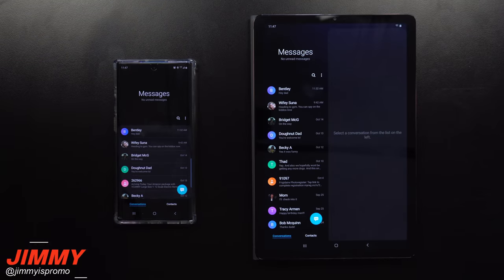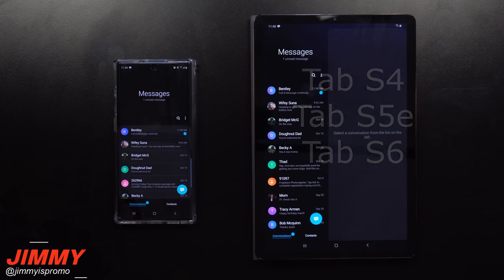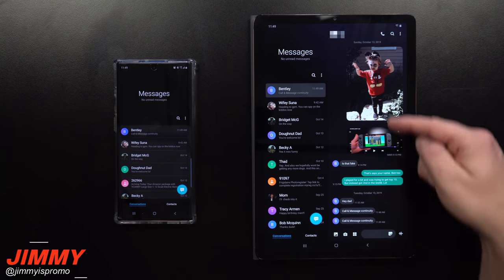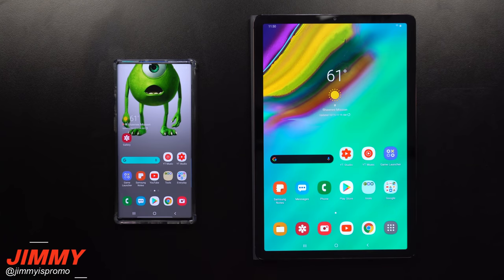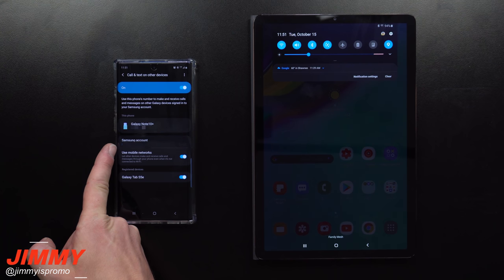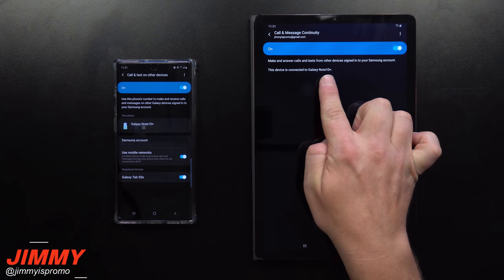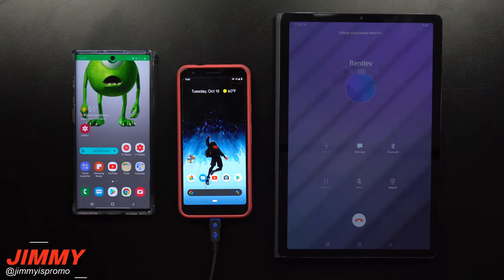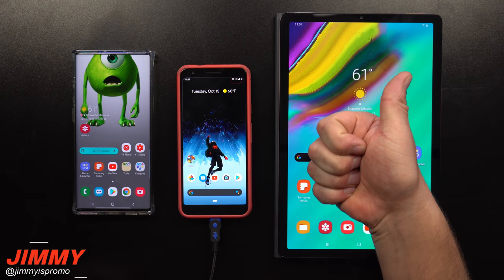Samsung's Call And Message Continuity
Welcome to the home of the best How-to guides for your Samsung Galaxy needs. In today's video, we will go over how you're able to do calls or texts from your phone or your tablet. The list of compatible devices is most current as of 10/16/19 (meaning either being added or live right now)